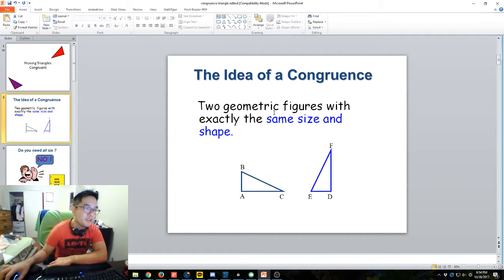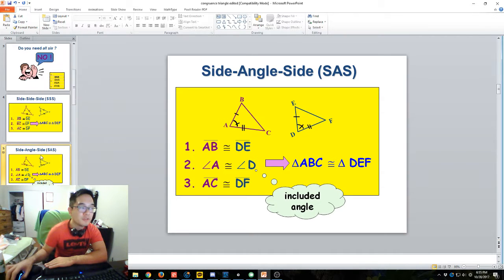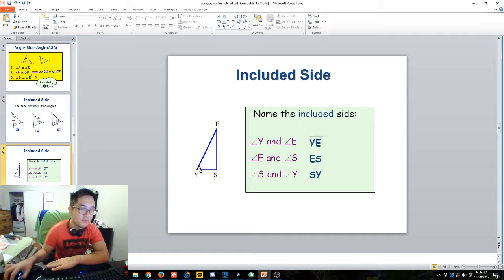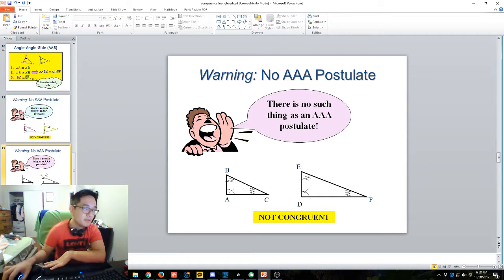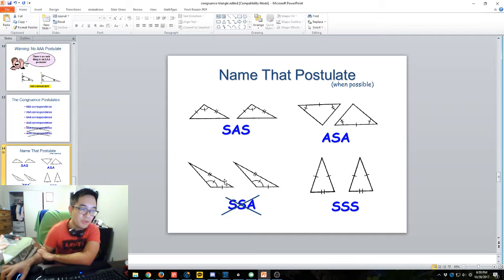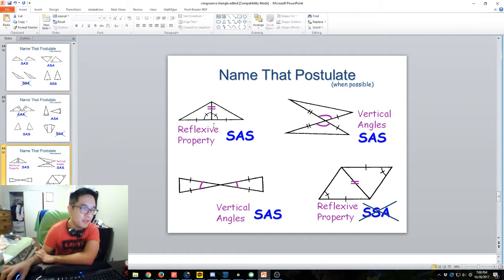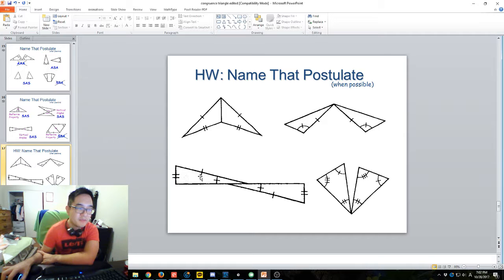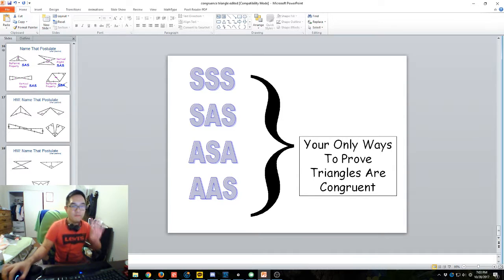WGU Multimedia task 3 assignment